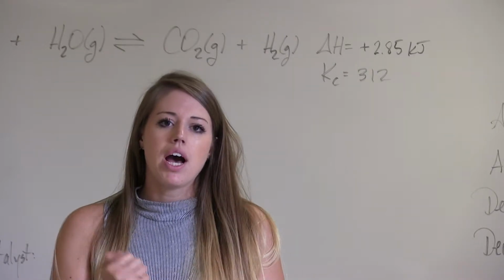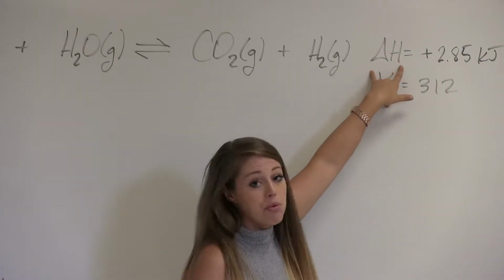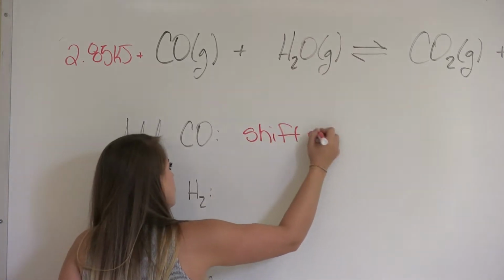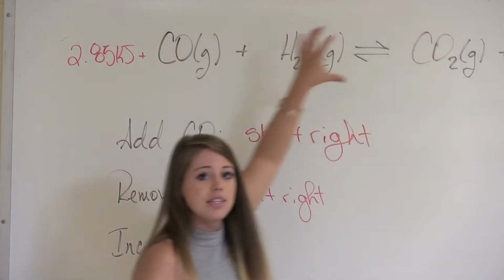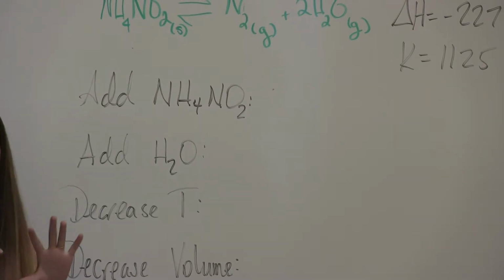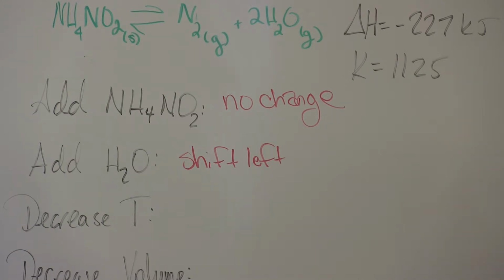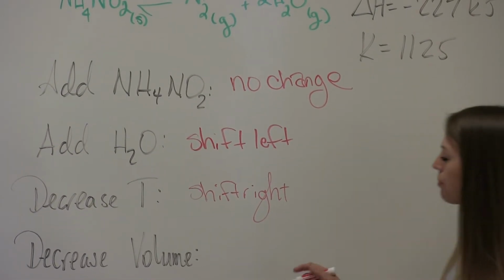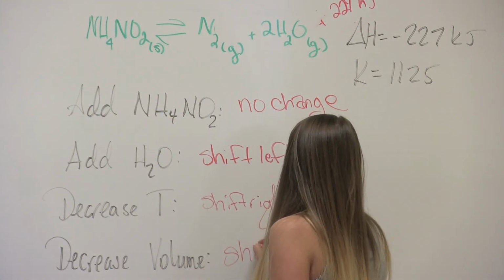U8V5H LeChetaliers Principle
Unit 8 - LeChetalier's Principle